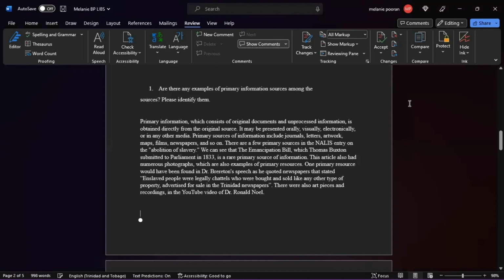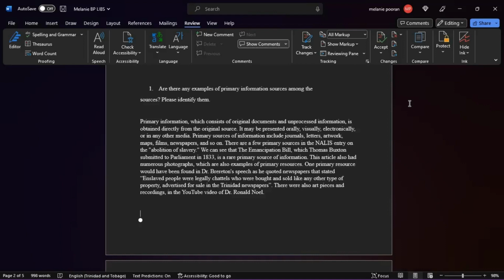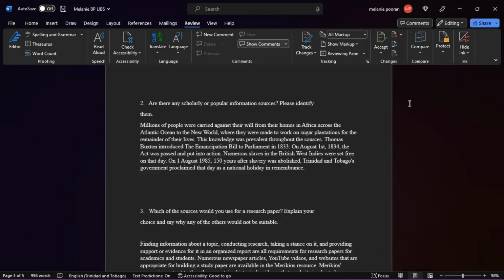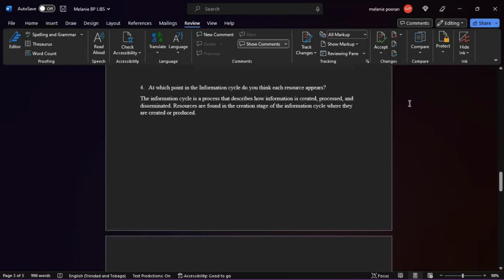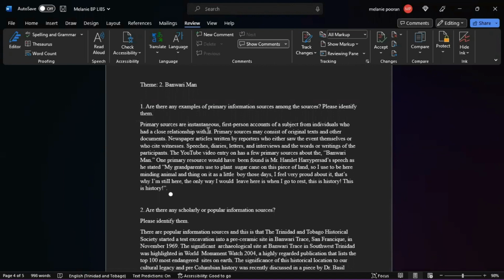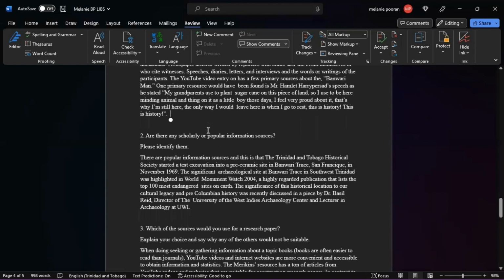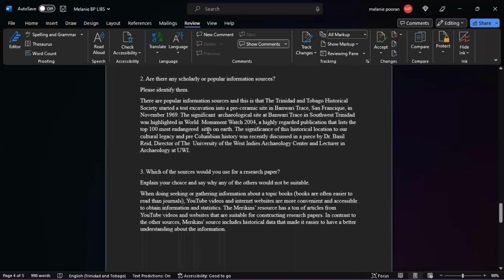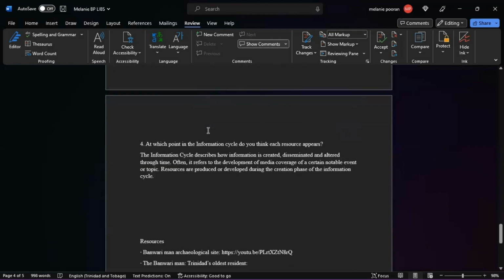LIBS Melanie Baldeo Pooran & Jermaine Francis